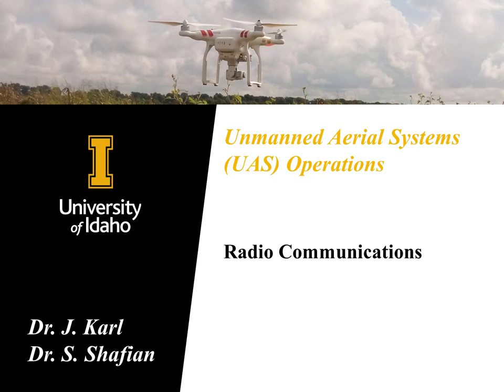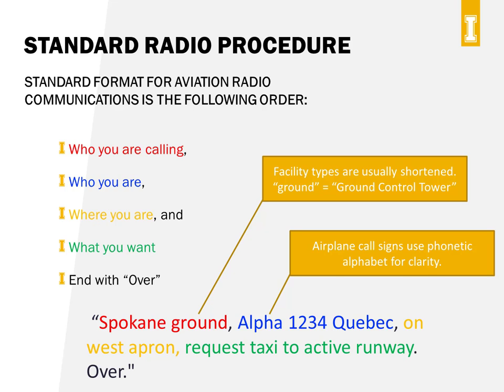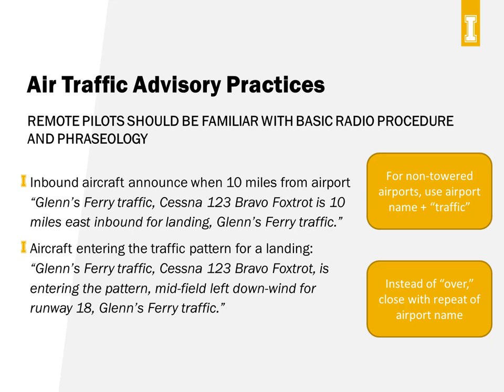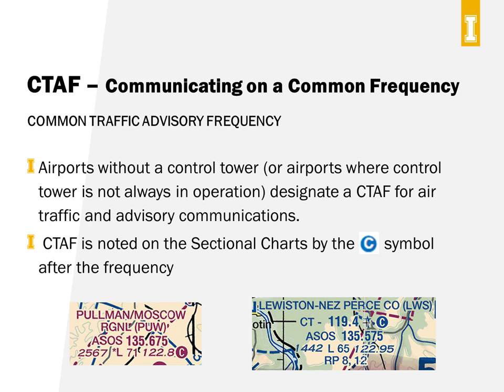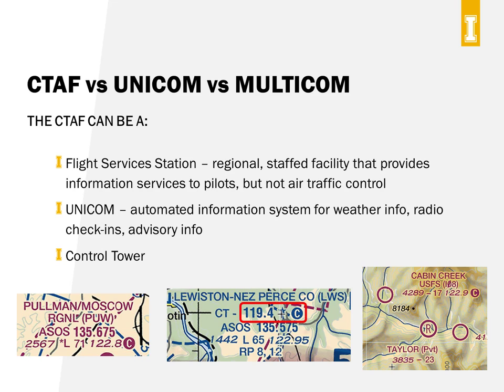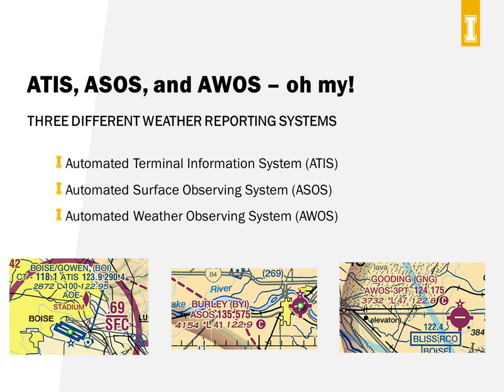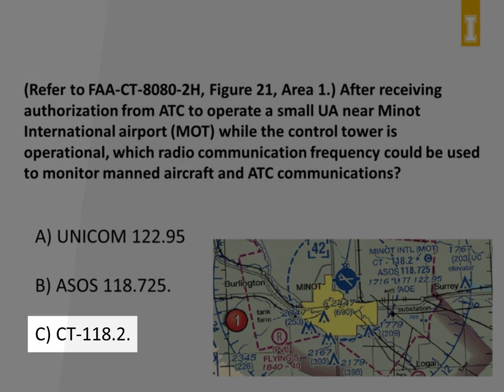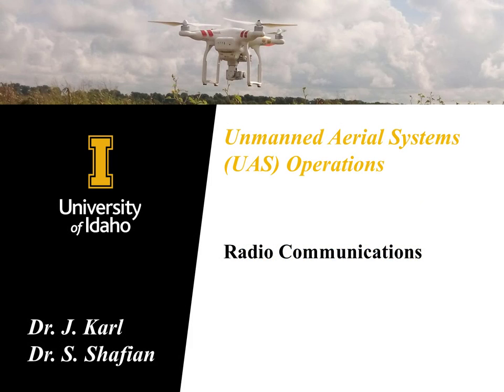UIdaho REM 476 - UAS Operations: FAA Radio Communications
Radio Communications information needed for the FAA Part 107 Remote Pilot exam.